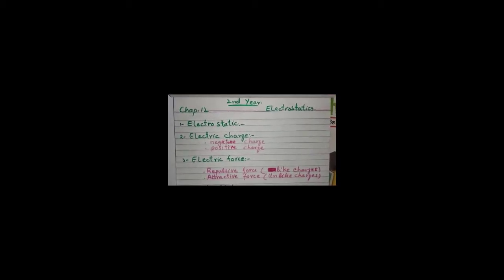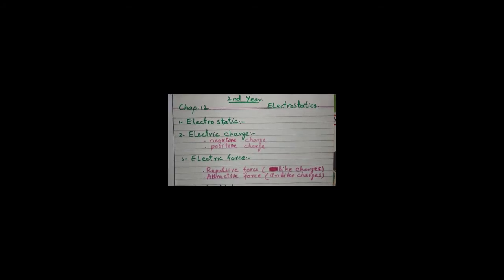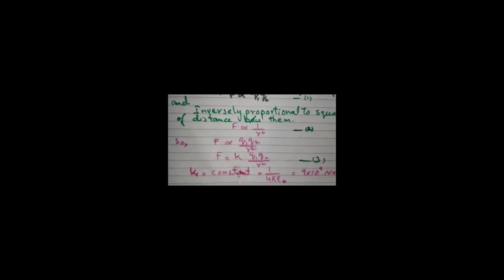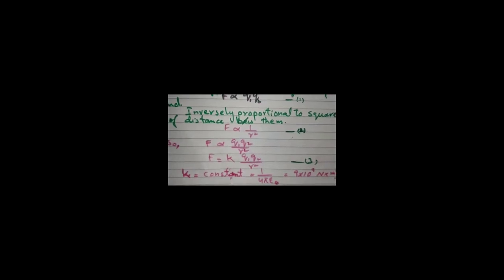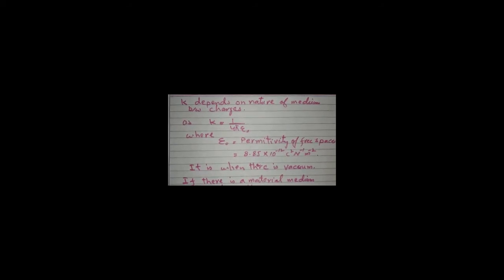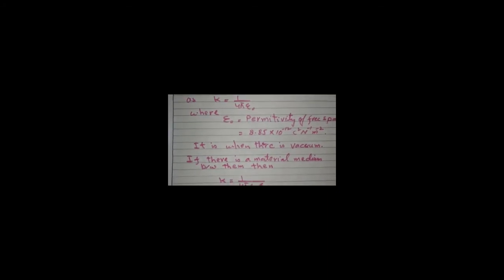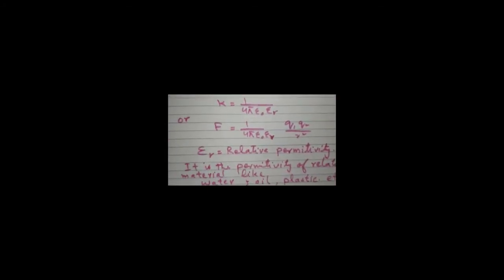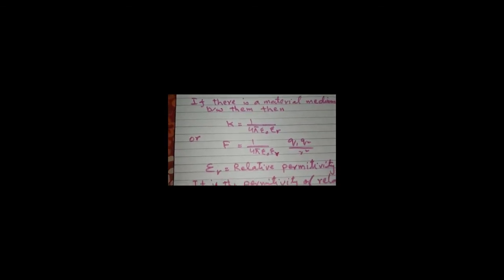Physics (2nd Year) Lecture 1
By,
Mrs Shakeela AKhter
Assistant Professor(Physics)
Govt. Degree College for Women, Sadiqabad